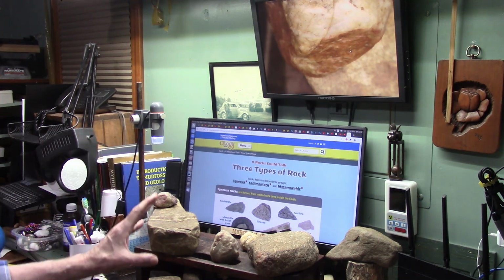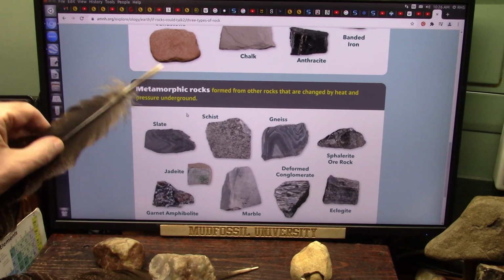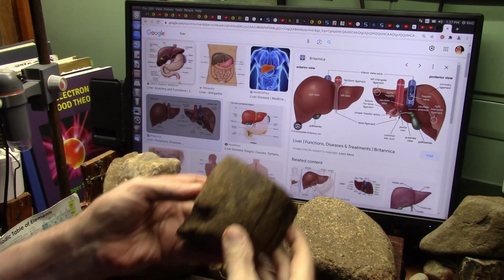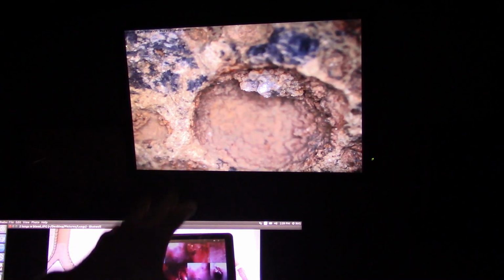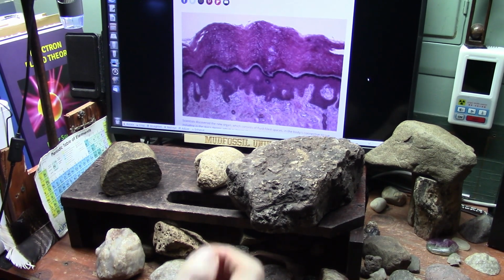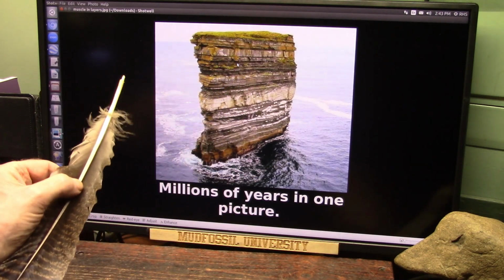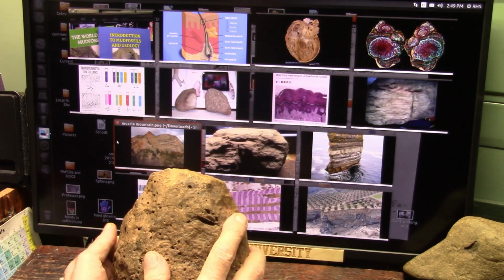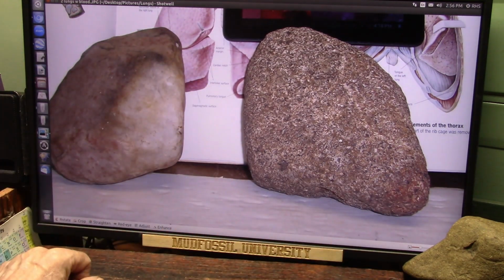Intro to Mudfossil University and the Preservation Process...A New Science called "Mudfosology" ...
We all know about "Fossils" which are normally bones but Mud Preserves Soft Tissues ... meat and organs and even hair and Follicles like the thumbnail.
The Hair in the thumbnail is 1000s of times larger than yours so the creatures were very large before the flood wiped out everything Giant.
The New School will cover Fossils to Physics
We will discuss 100% of Science that has been missed...and that is nearly 100% of all science.